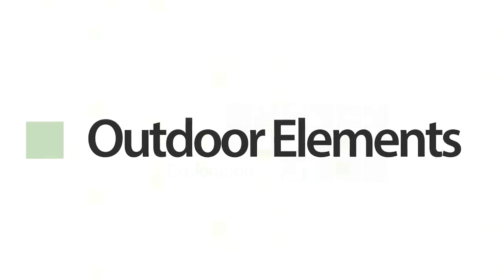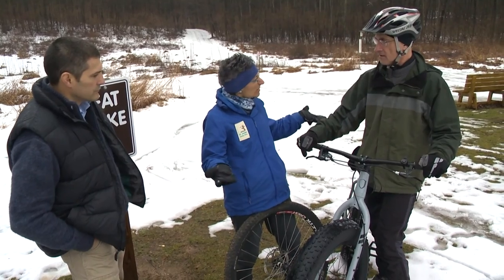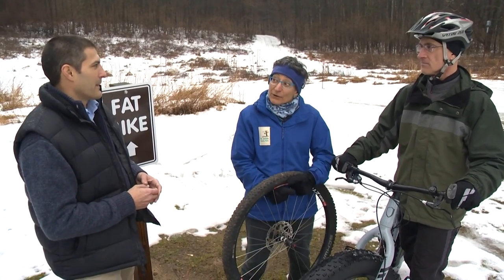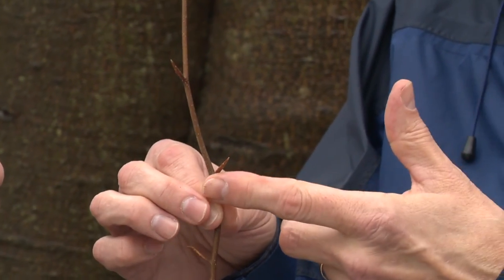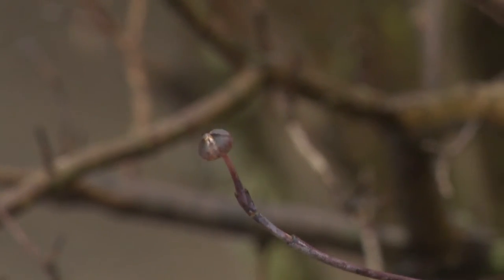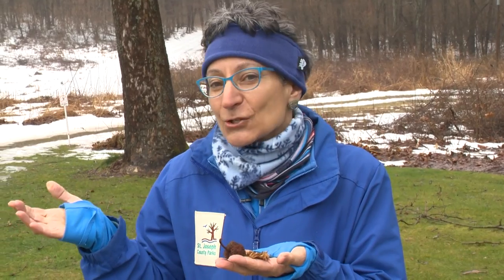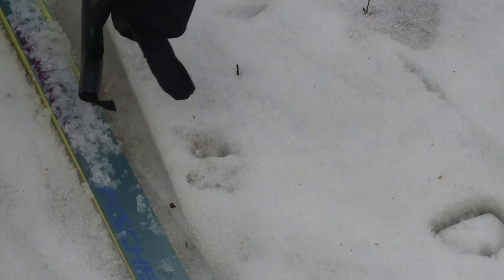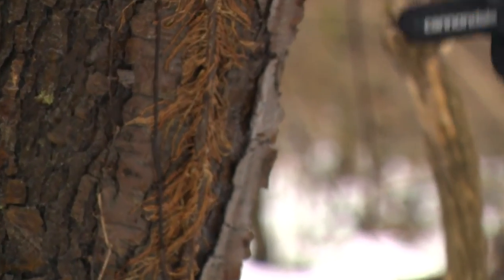Outdoor Elements - May 19th, 2019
Fat Tire Biking is an activity that will allow you to get out and enjoy nature in lots of different seasons and conditions. In the winter it can often be harder to identify trees. Tree buds can help with that. Cross Country Skiing is a great way to get some exercise in the winter, but as Blair Zordell shows us it's also a chance to experience the nature around you.